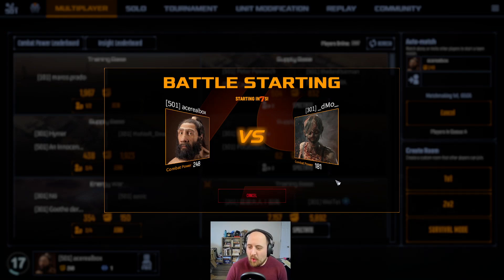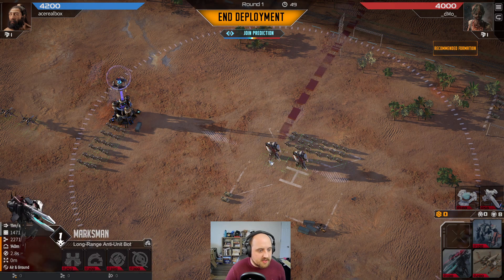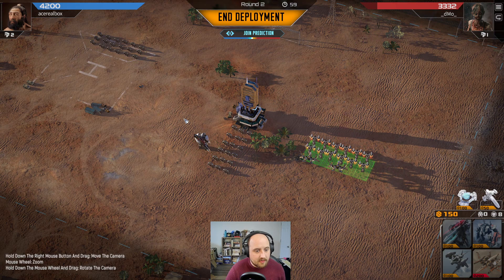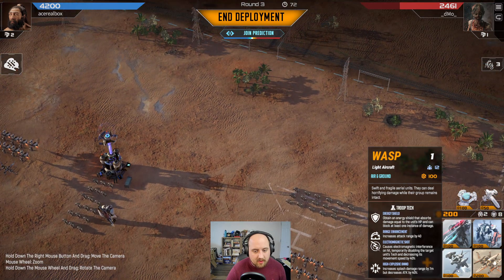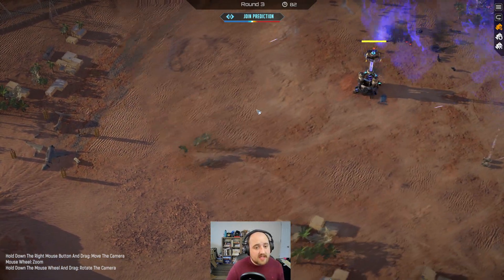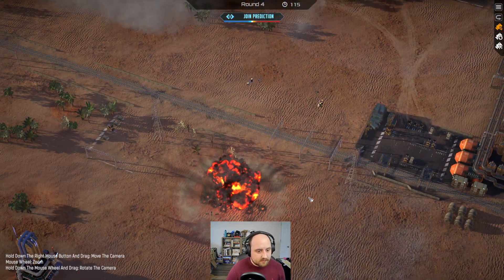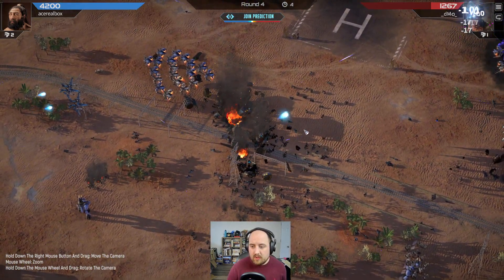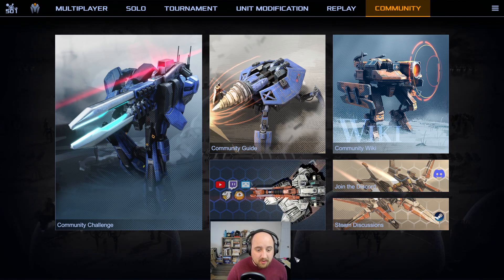Ladder Climb 13 - Mechabellum